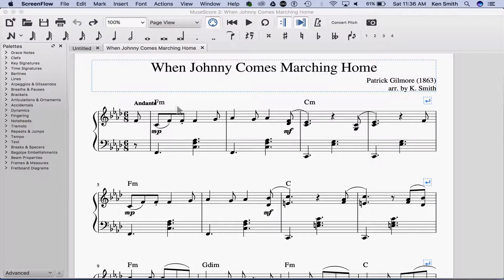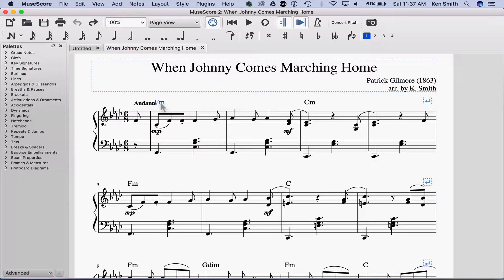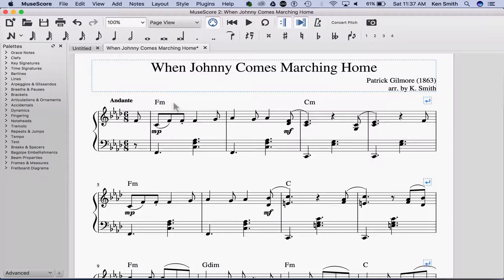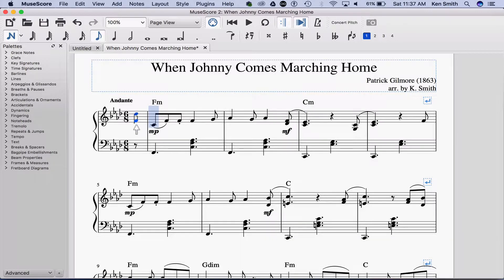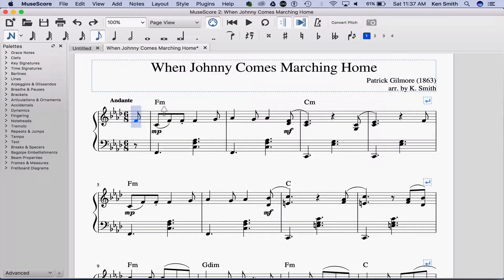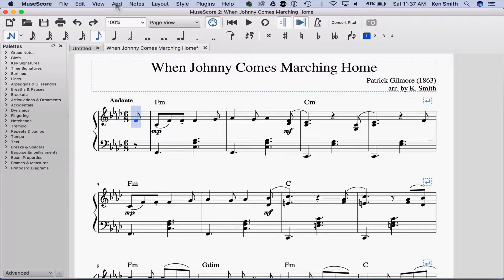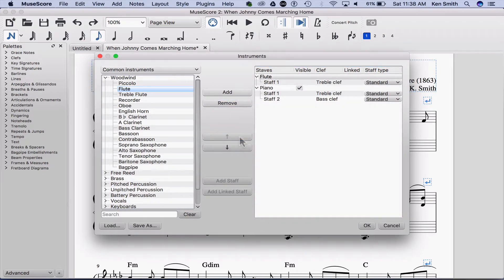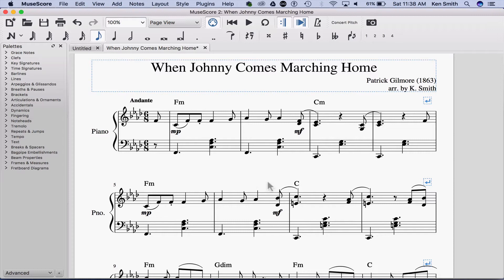MuseScore: Moving Text and Adding Part Names